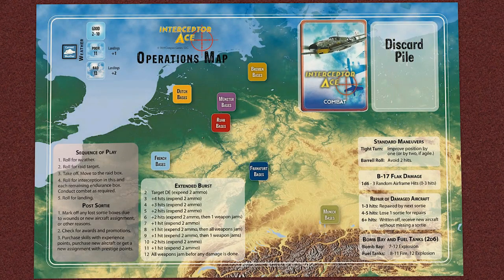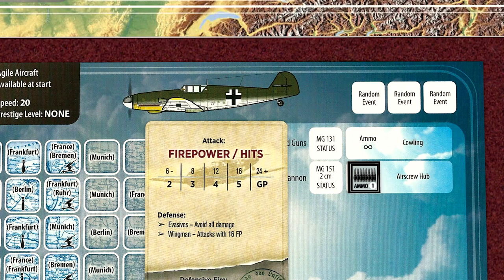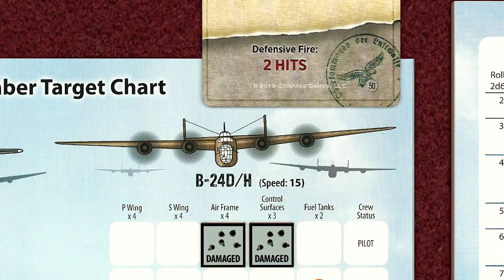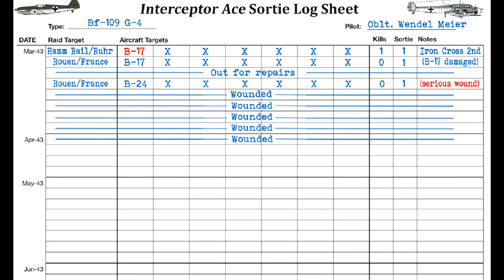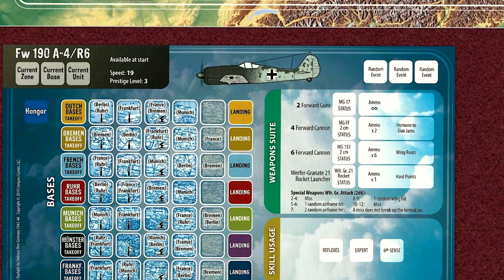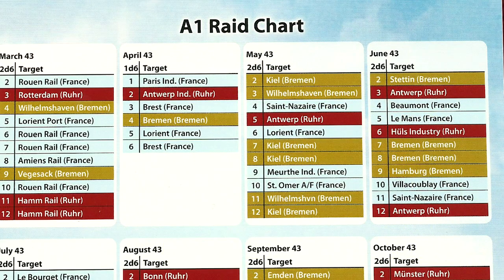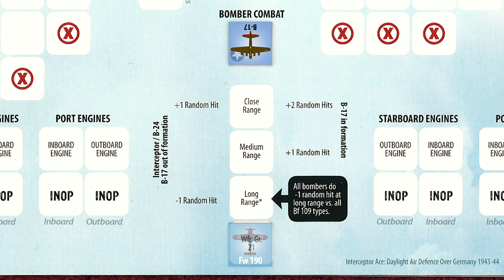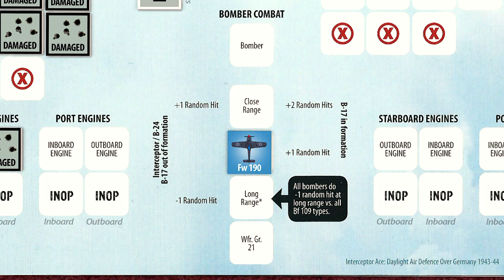Interceptor Ace (3) - Butcher Bird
Lt. Meier has recovered from his wounds and is back in the air. With his prestige now high enough he gets the opportunity to convert to the Luftwaffe's most notorious bomber killer...the Fw-190.